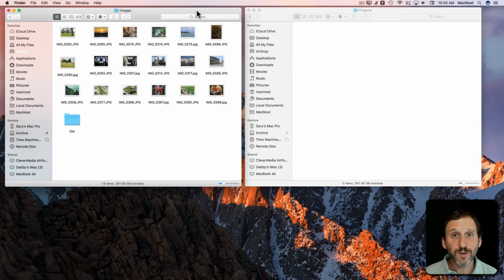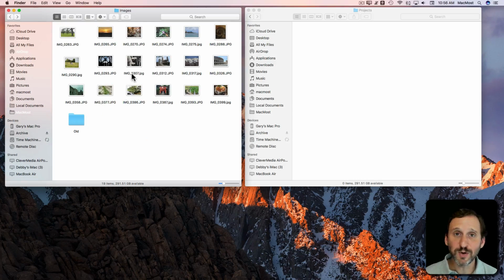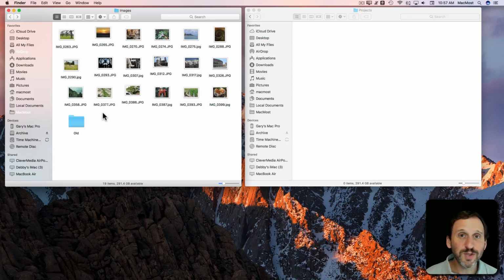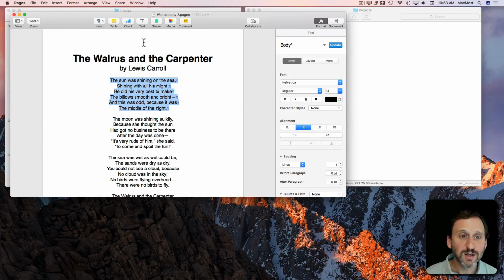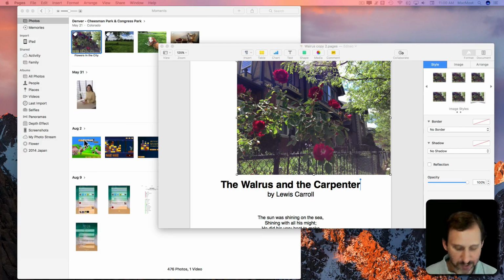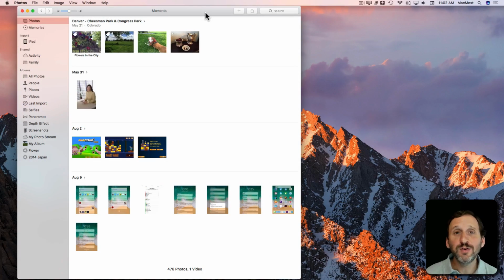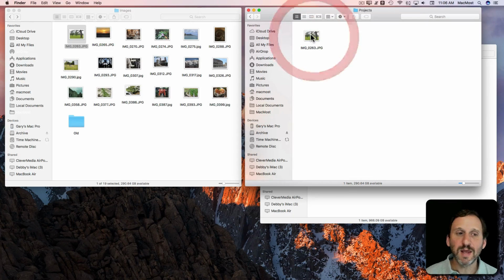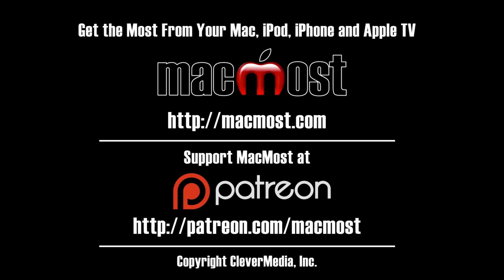A Beginner's Guide to Drag and Drop On the Mac (#1488)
A basic technique on the Mac is to drag and drop an object. You can use this to move files, but you can also use it to open files, import objects into documents, move objects around inside documents, move objects from one app to another, and perform otherwise difficult-to-implement actions. Watch some examples of how to use drag and drop on the Mac.